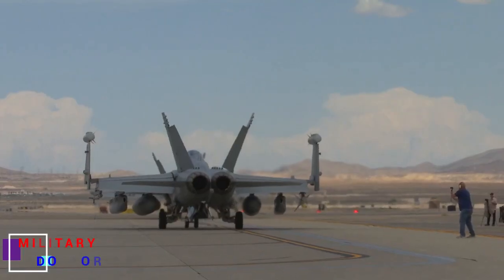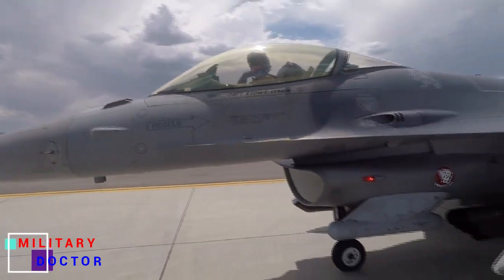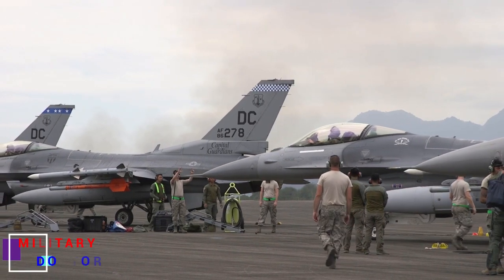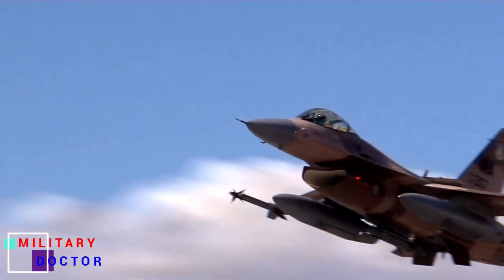Why There's a New American Fighter Called the F- 21?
Military Doctor:
The New American Fighter Called the F- 21